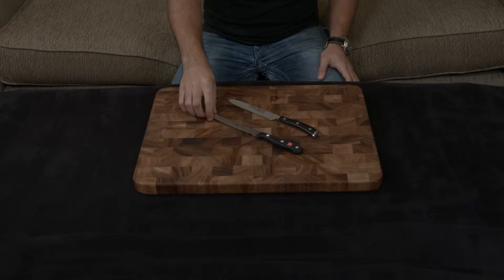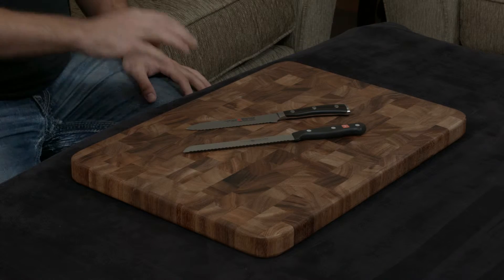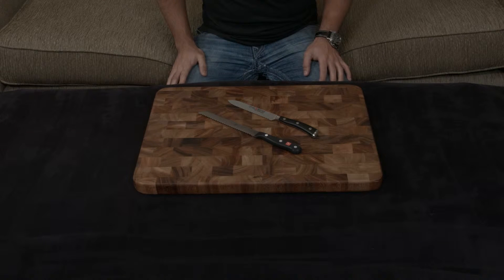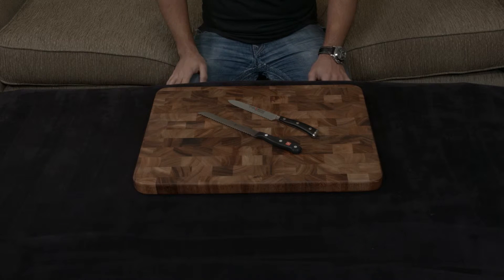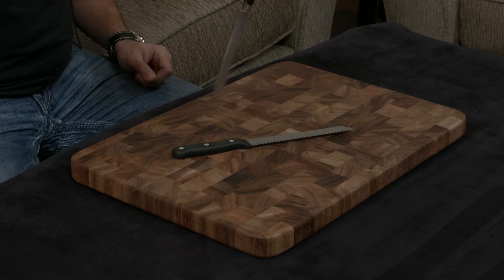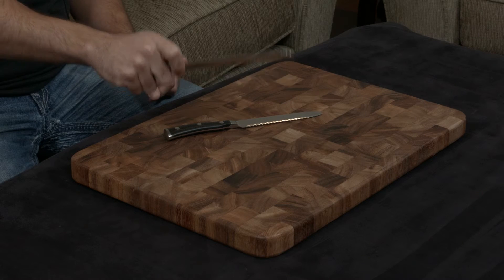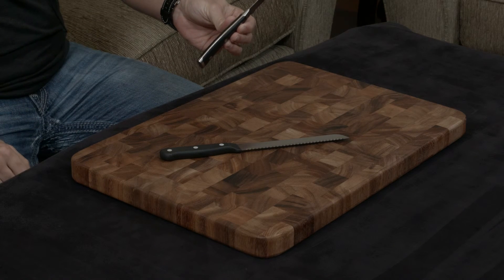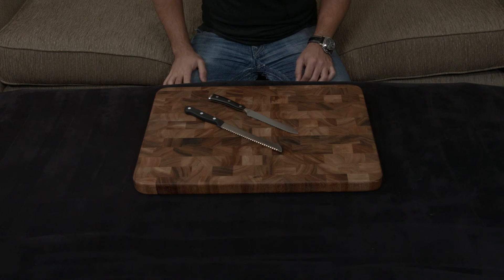Wusthof Ikon vs Wusthof Gourmet — Salami Knife.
— Insane Discount on the Wusthof Ikon Salami Knife.
— Insane Discount on the Wusthof Gourmet Salami Knife.

The Wusthof Ikon is Wusthof's flagship, top-tier line. It uses their proprietary 58 hardness steel and is ground to an insanely sharp 14 degree angle. A full tang and extremely ergonomic handle finishes the knife off and makes it a pleasure to use.

In this video, I compare and contrast the Wusthof Ikon Salami Knife to the Wusthof Gourmet Salami Knife and give my thoughts.